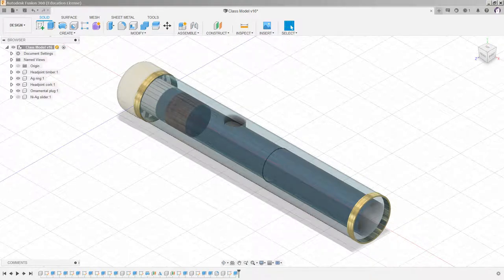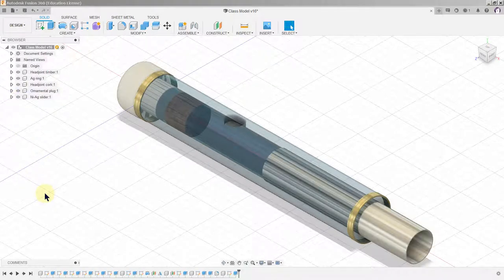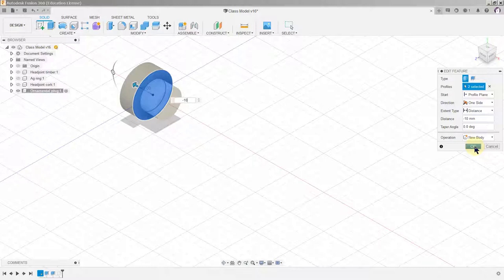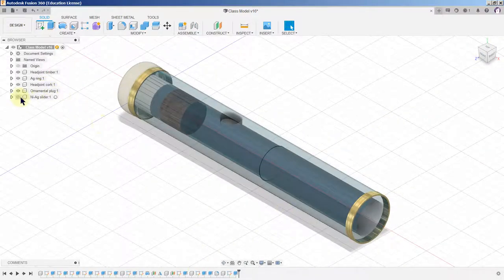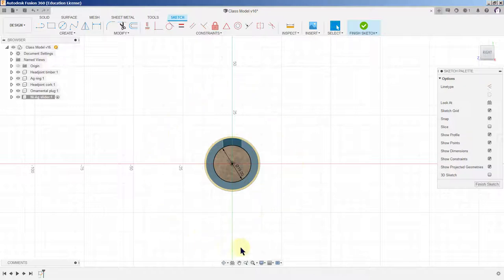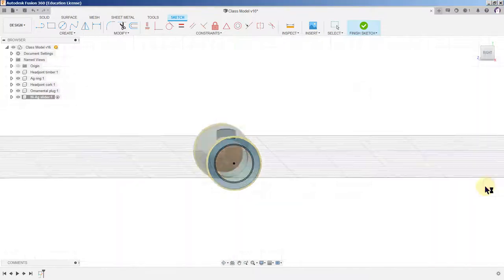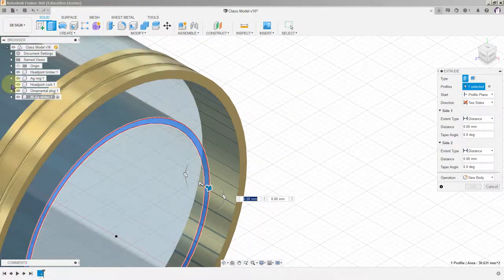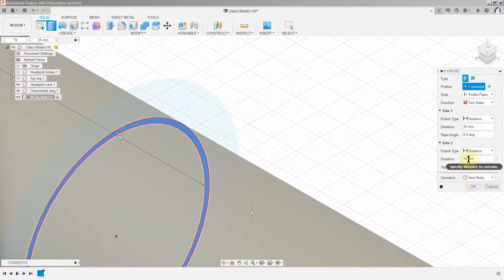Flute Headjoint Ni Ag slider: Session 6